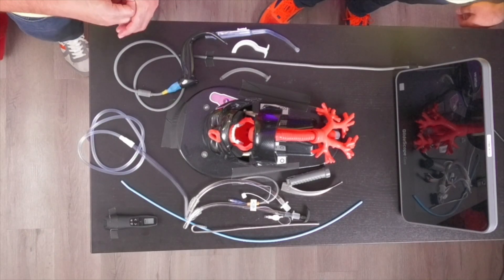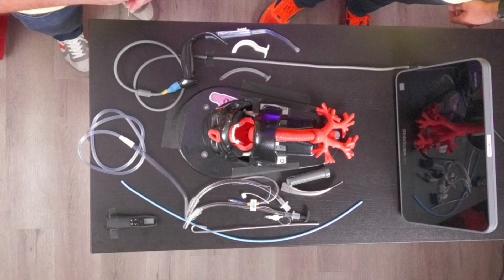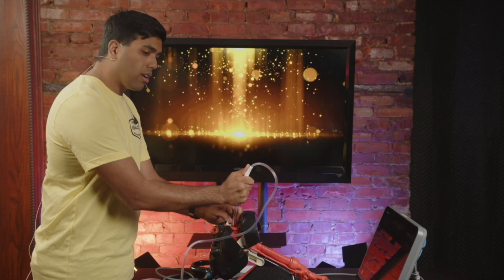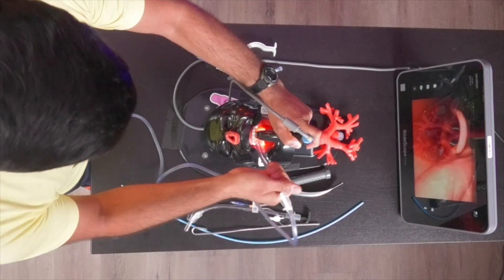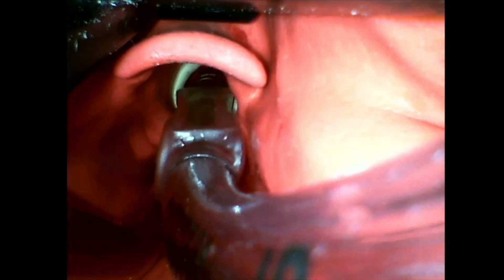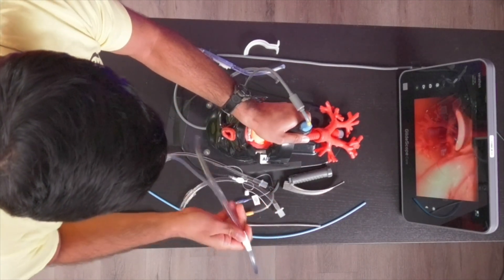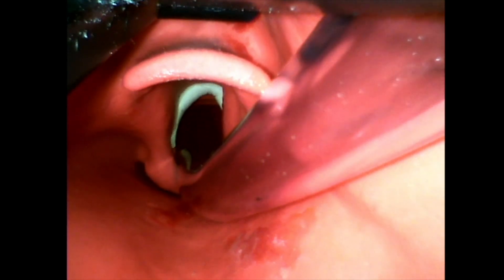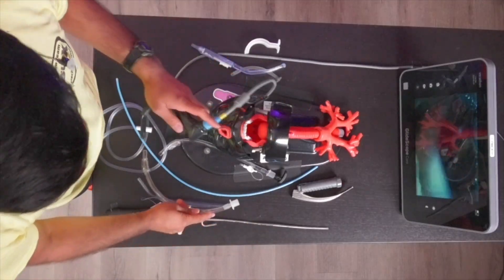Contaminated Airway Demonstration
What’s the best way to manage a contaminated airway filled with blood, vomit, or secretions? In this lecture from ResusX: Golden Hour (see the link below for more lectures), Dr. Shyam Murali demonstrates the game-changing SALAD (Suction-Assisted Laryngoscopy and Airway Decontamination) technique.

Learn how to optimize visualization, prevent aspiration, and rapidly secure the airway using innovative suction strategies, including the suction park and SALAD poke techniques. If you’re ready to elevate your airway management skills and take control of high-risk intubations, this lecture is a must-watch!

00:00 Introduction and Overview
00:48 Importance of Airway Management
02:02 Challenges in Airway Management
03:01 Introduction to SALAD Technique
04:20 Step-by-Step SALAD Procedure
08:30 Advanced Techniques and Tips
11:24 Recap and Final Thoughts